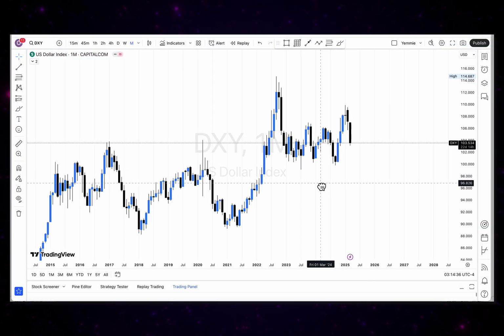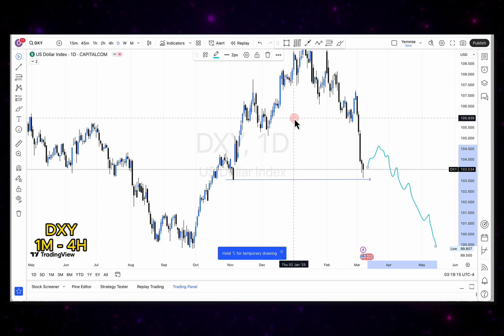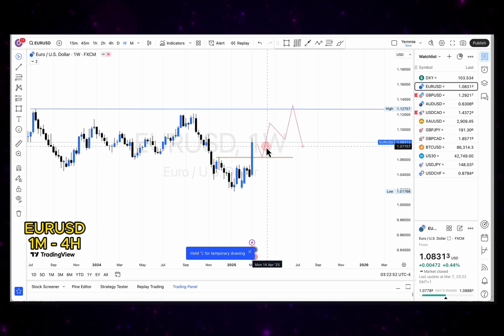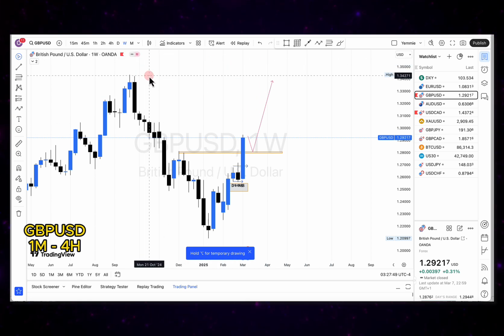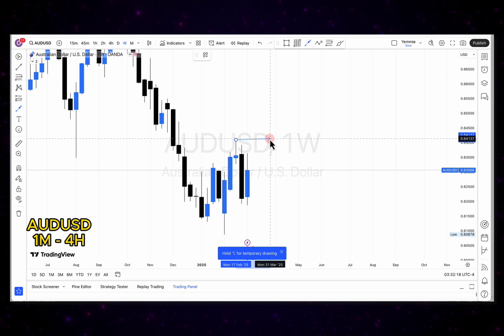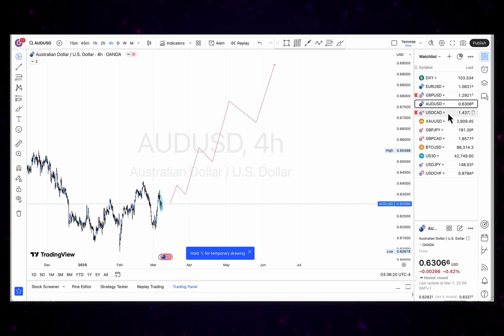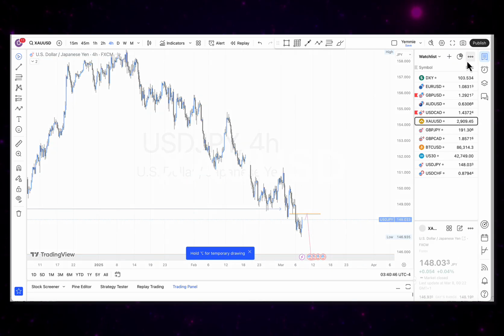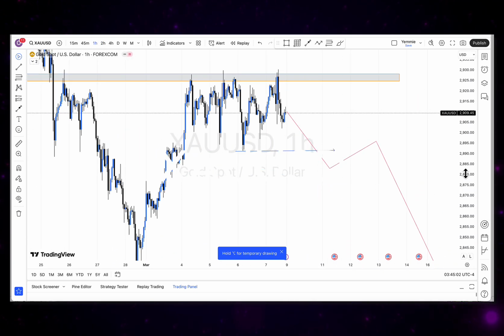WEEKLY MARKET FORECAST (10TH-14TH MARCH, 2025)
FIND A FUNDAMENTAL AND TECHNICAL ANALYSIS BALANCE.
DXY, EURUSD, GBPUSD, AUDUSD, USDJPY & XAUUSD.

TRADE WITH PROPER RISK MANAGEMENT.